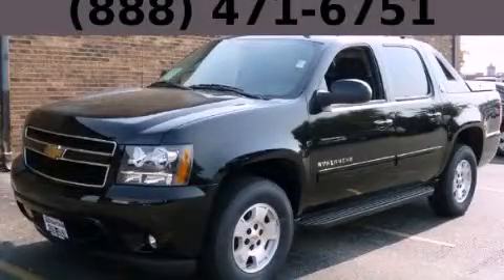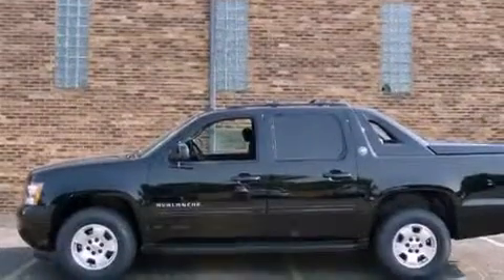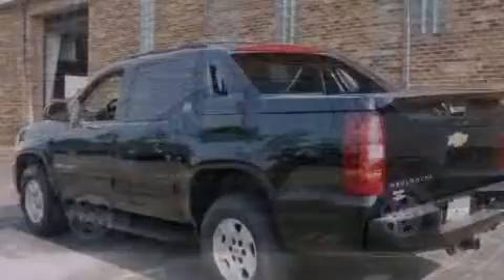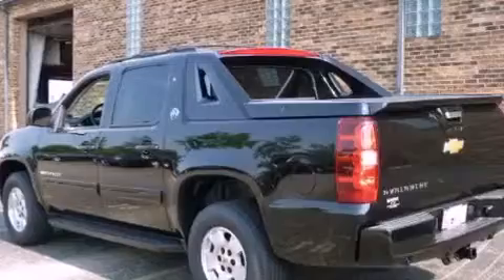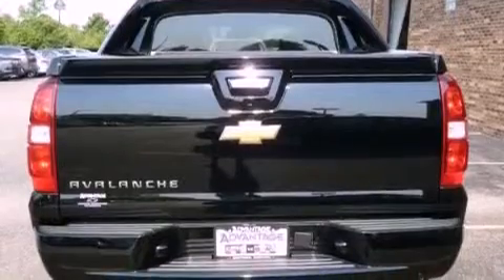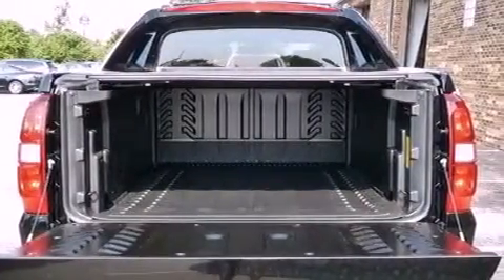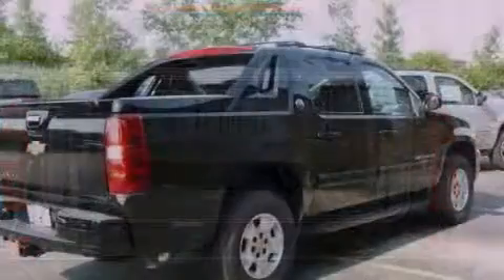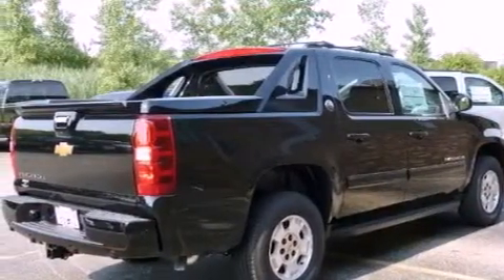2013 Chevrolet Avalanche Bolingbrook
Year : 2013
 Make : Chevrolet
 Model : Avalanche
 Engine : Vortec 5.3L V8 SFI FlexFuel
 Trans . : Automatic
 Exterior : Black
 Miles : 5
 Interior : Other

 115 W South Frontage Rd.

 2013 Chevrolet Avalanche  Bolingbrook IL